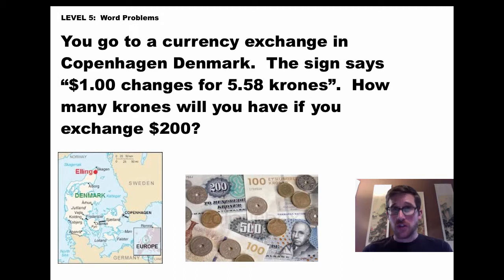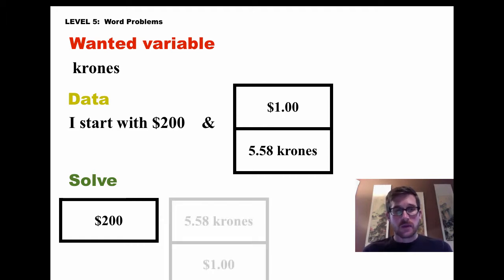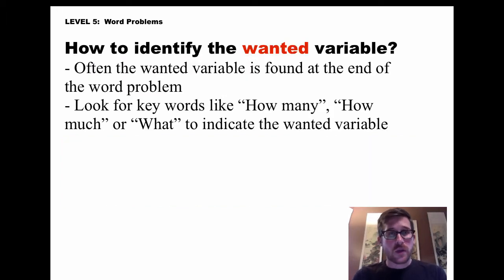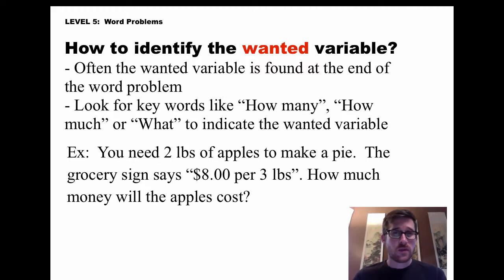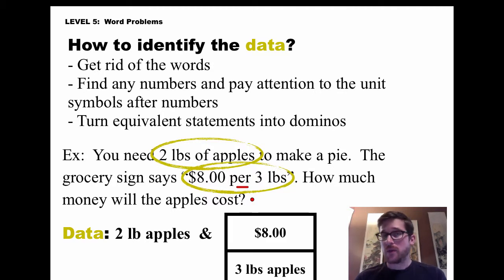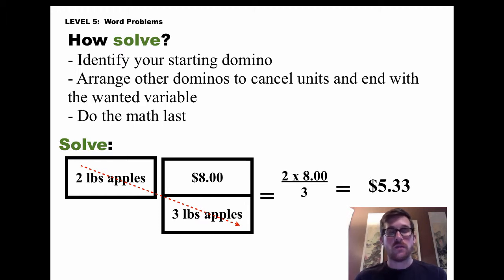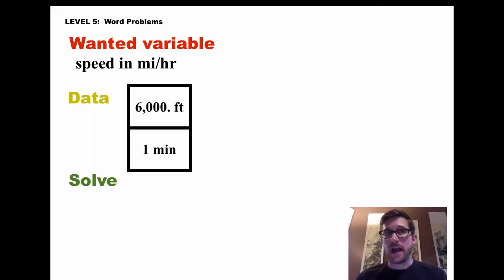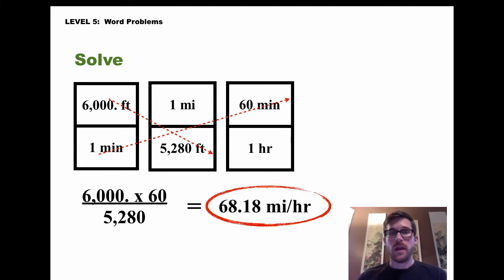Word Problems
Table of Contents:

00:00 - AP ChemistryLVHS
00:12 - How many water molecules are in a single drop of water?
01:12 - How many water molecules are in a single drop of water?
02:51 - Can you perform the following calculation in your head?4,500,000,000 X 0.000734 = ?
03:55 - How many water molecules are in a single drop of water?
05:14 - How many water molecules are in a single drop of water?
06:27 - How many water molecules are in a single drop of water?
06:40 - How many water molecules are in a single drop of water?
07:41 - How many water molecules are in a single drop of water?
08:33 - How many water molecules are in a single drop of water?
08:36 - How many water molecules are in a single drop of water?
08:44 - How many water molecules are in a single drop of water?
10:07 - How many water molecules are in a single drop of water?
10:23 - Can you perform the following calculation in your head?4,500,000,000 X 0.000734 = ?
10:47 - AP ChemistryLVHS